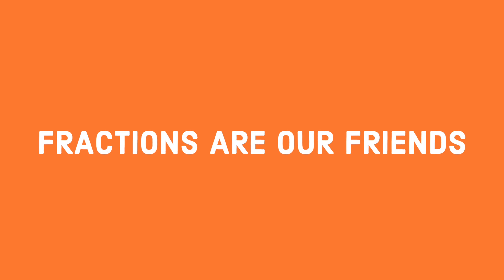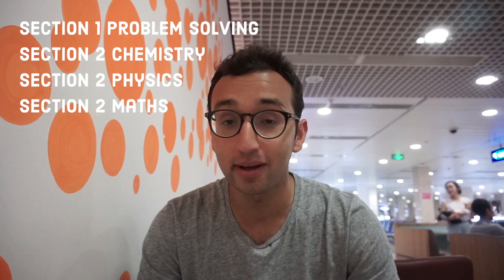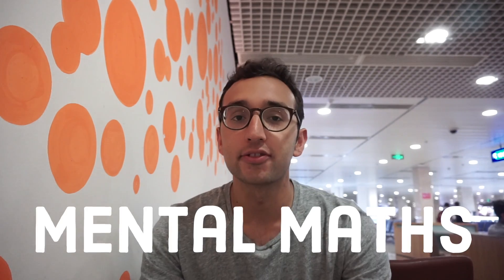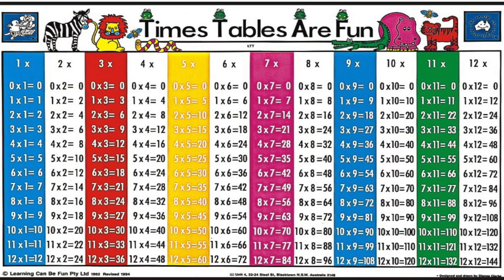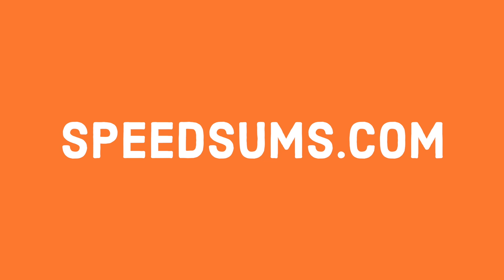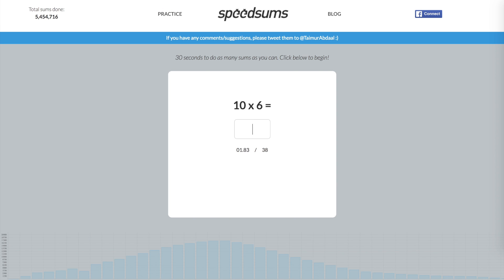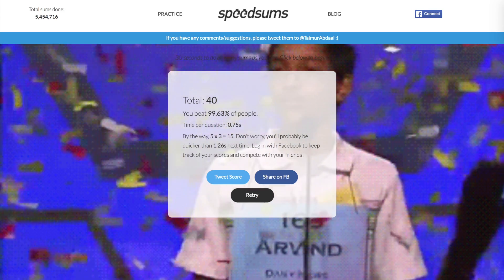BMAT Section 2 Maths - 3 tips to boost your score | BMAT Tips Series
Today's video talks about 3 tips for boosting your BMAT Section 2 Maths score - (1) Fractions, (2) Mental Maths, (3) Guessing answers. These tips also apply to Section 1 Problem Solving, Section 2 Physics and Section 2 Chemistry.

I'll do another video very soon where I talk about the maths CONTENT, which is what makes Maths the hardest part of section 2.

Useful Links:

1. BMAT Ninja - Question bank of 2,000+ FREE questions and detailed revision notes for the BMAT.

2. Speedsums - Mental maths workout. If you can get 30+ that's pretty good.